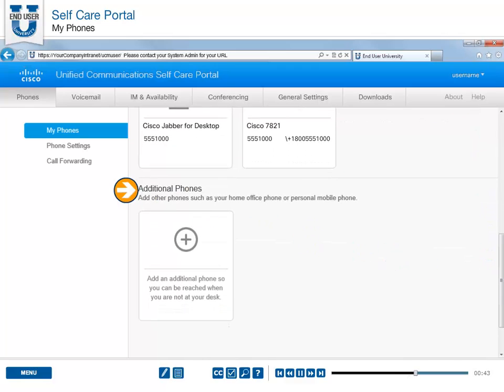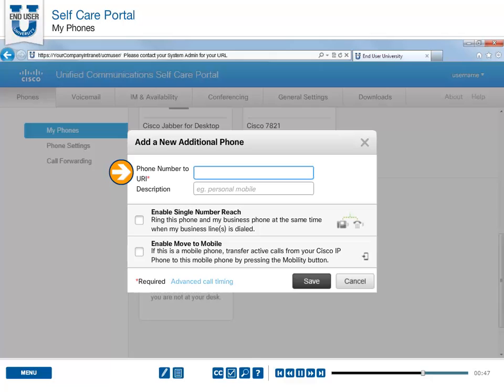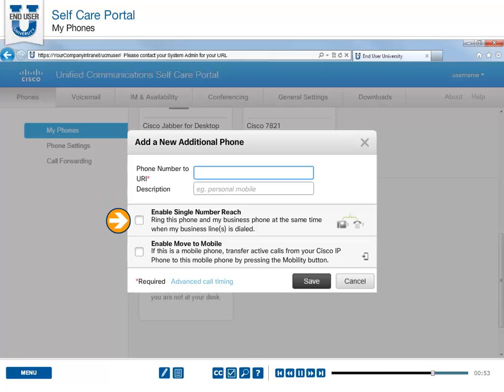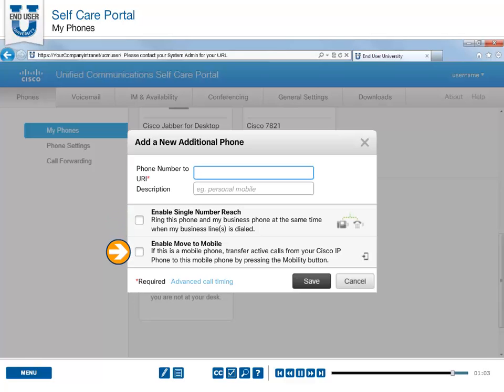CISCO Self Care Portal - My Phones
Cisco UC Self Care Portal is a unified communications call control platform that can deliver the right experience to the right endpoint. It  provides services such as session management, voice, video, messaging, mobility, and web conferencing.
    From the Cisco Unified Communications Self Care Portal, users can customize and control phone features and settings. As the administrator, you control access to the Self Care Portal.